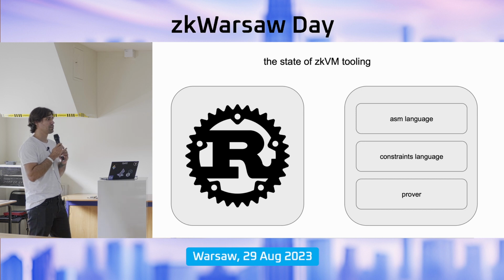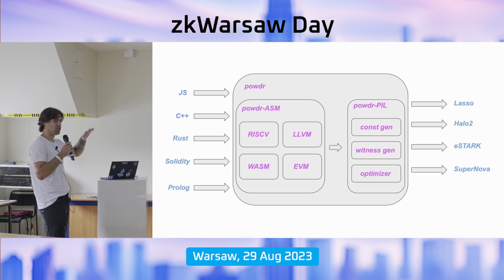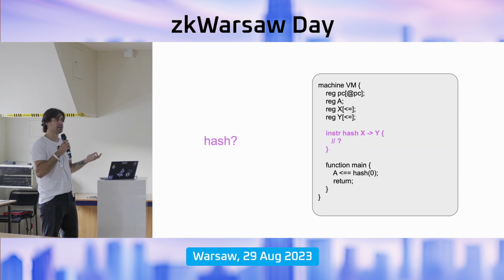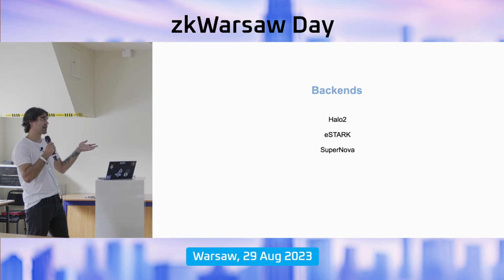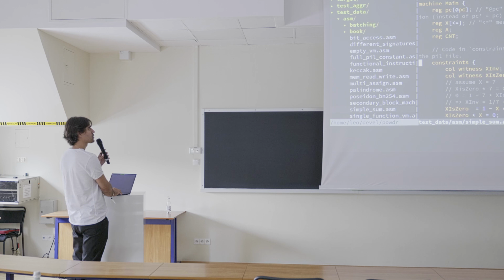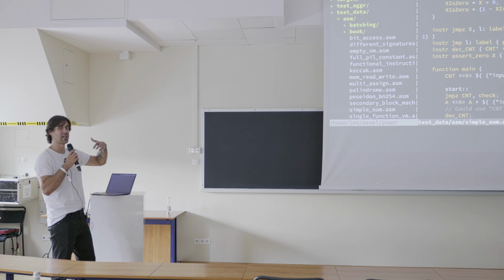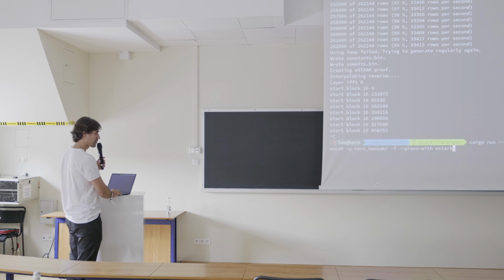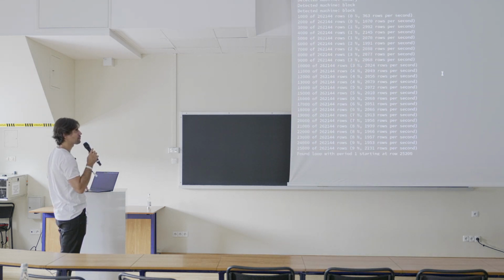15. Powdr: A modular stack for zkVMs, Leo Alt (Powdr)